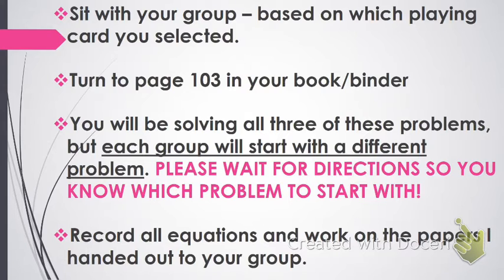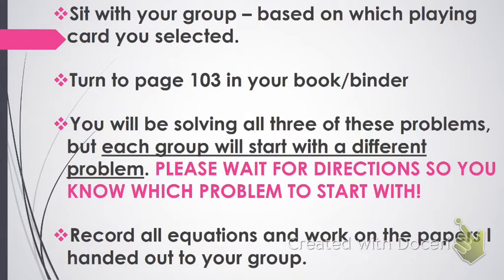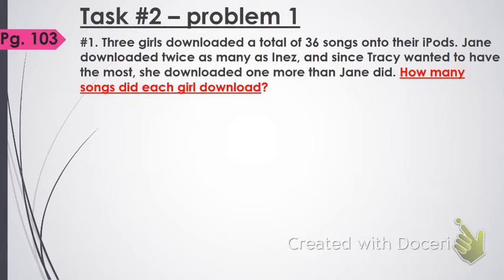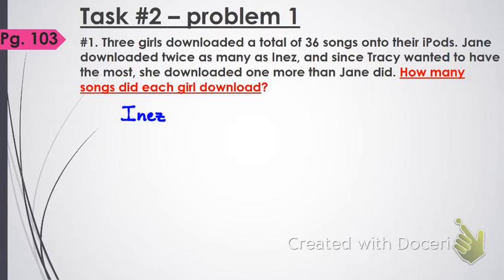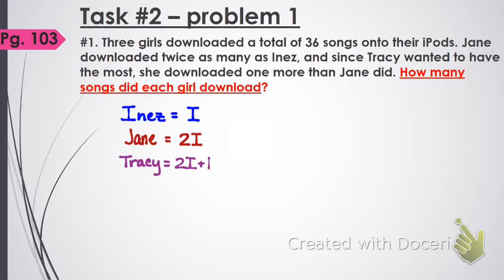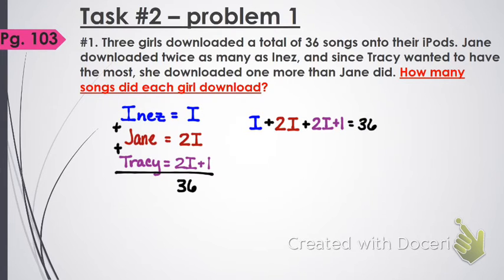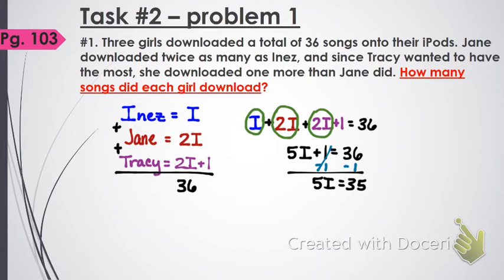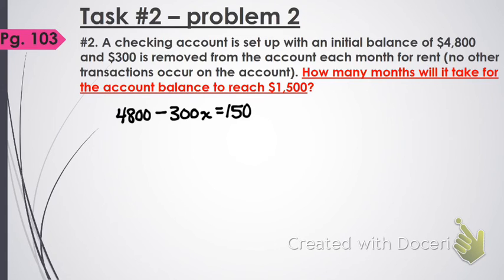PRIME Math Wednesday 10-6 Equation Problems